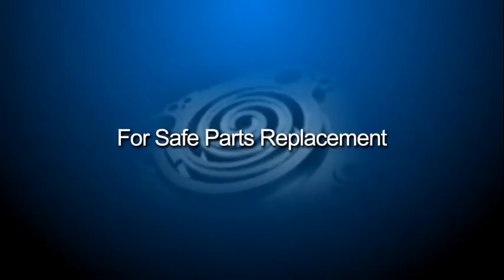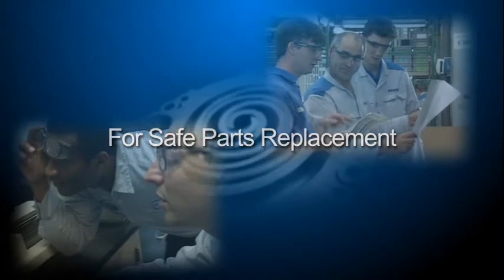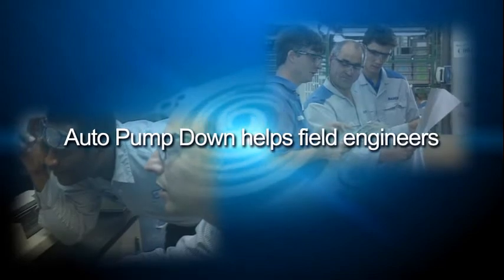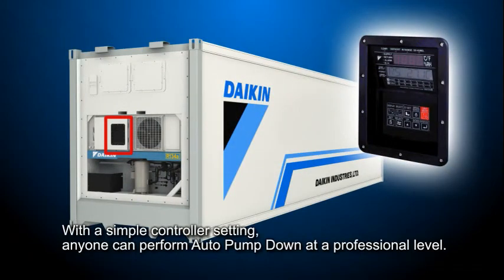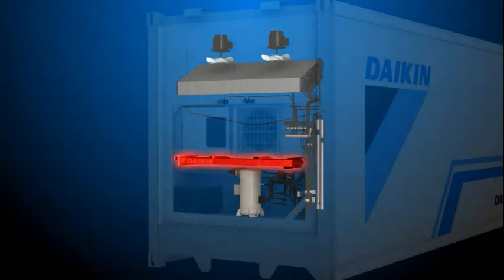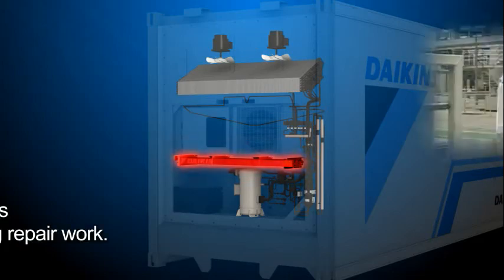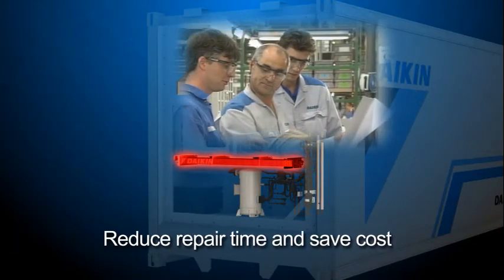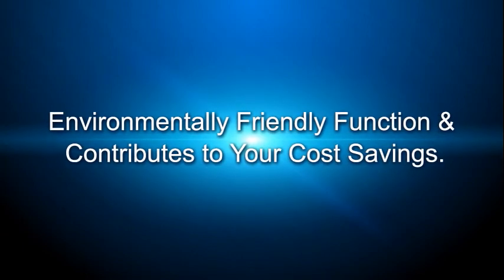Daikin Reefer, Auto Pump down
Automatic function to avoid refrigerant loss during repairs.